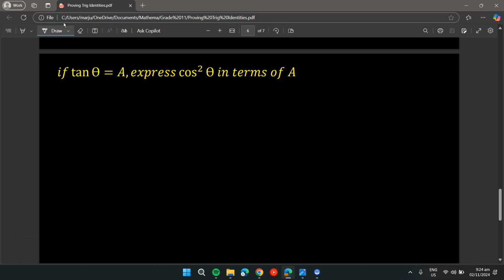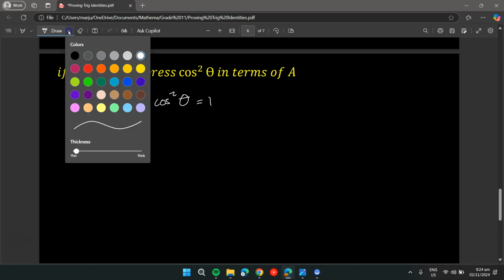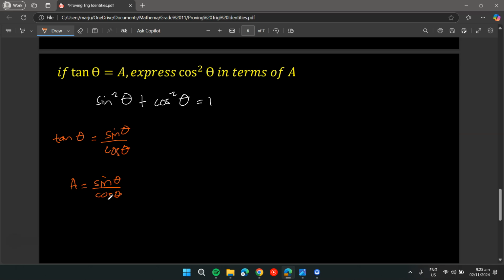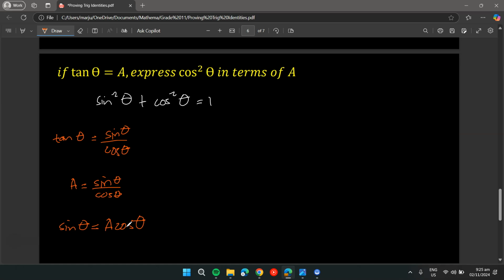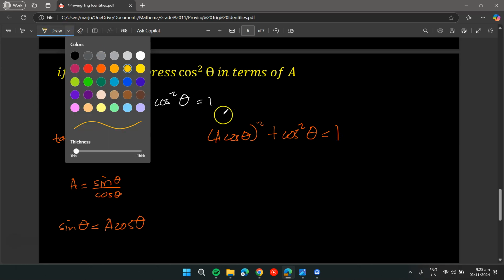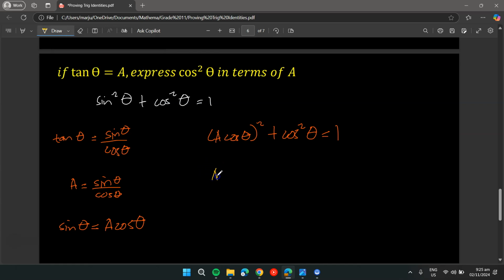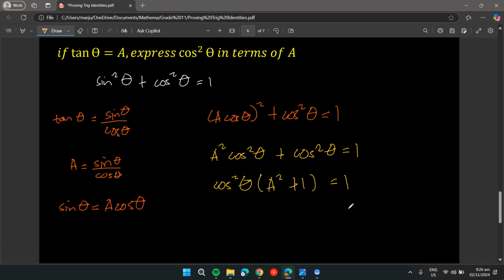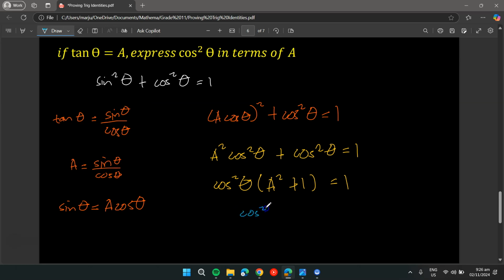How to Prove Trigonometric Identities: Step-by-Step Guide